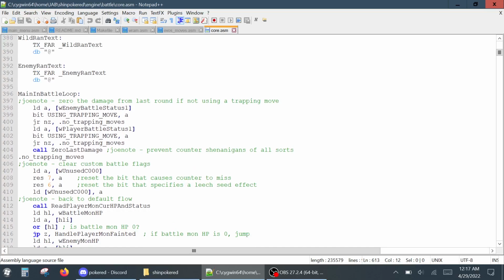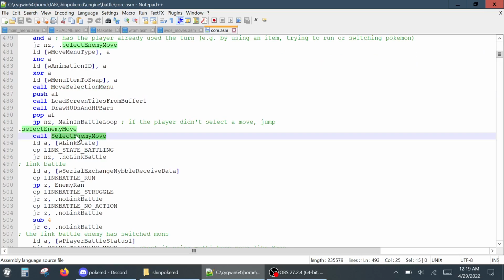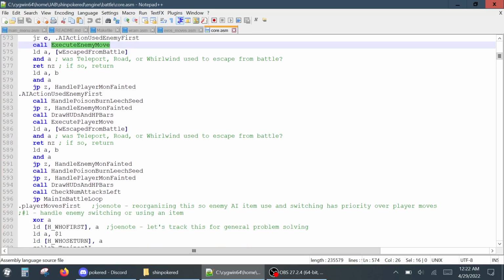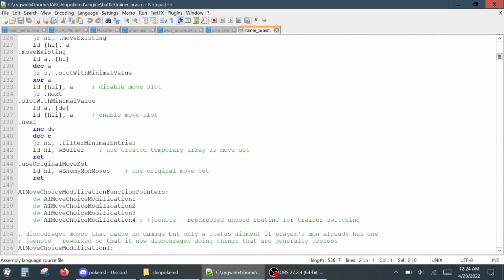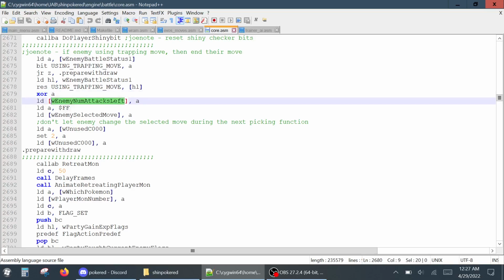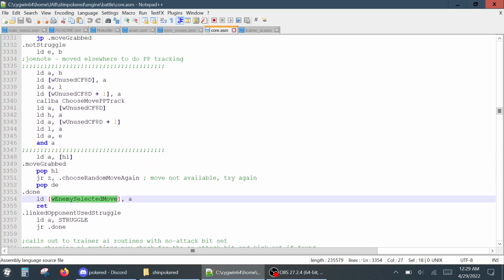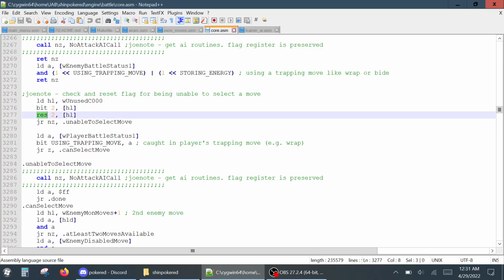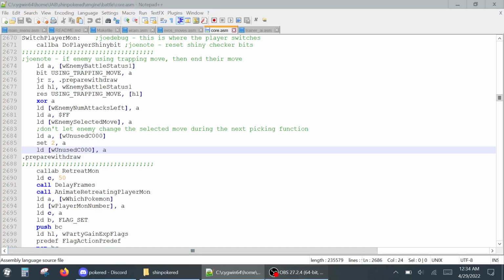Behind the screen 2: the fix for my trapping move issues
This is a follow-up to the last Behind the Screen video. I was able to solve the issue and wanted to share it for consistency.